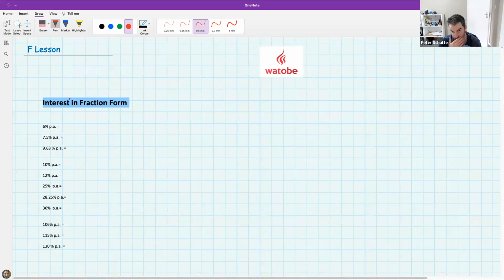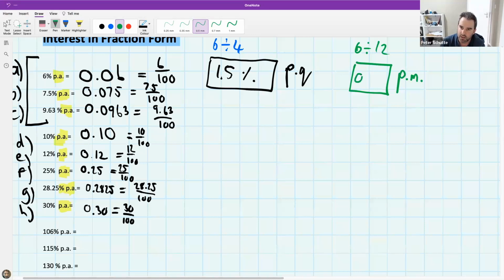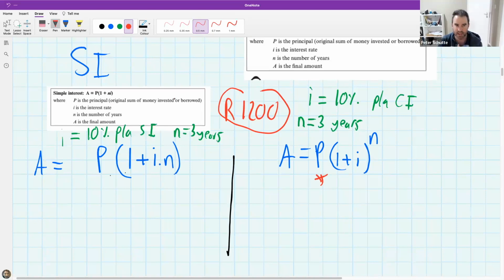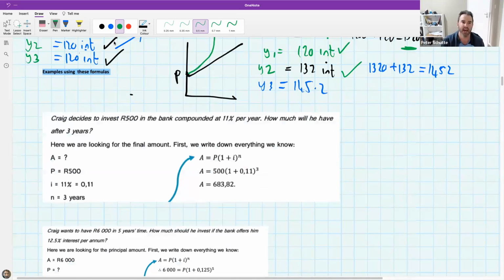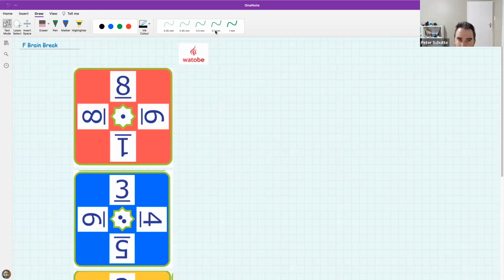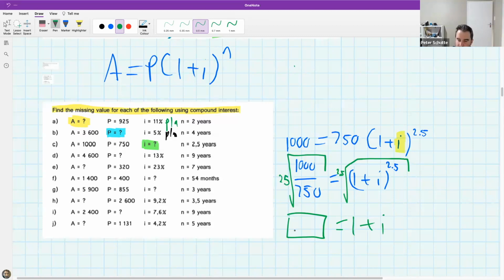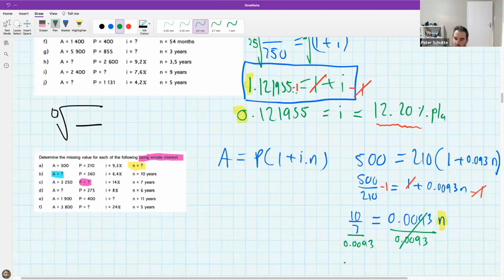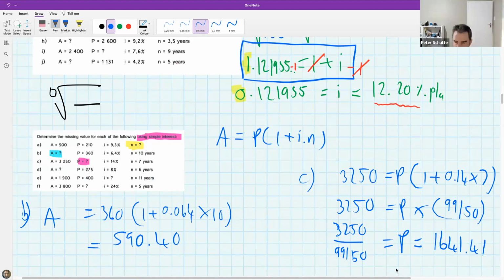Grade 11 - Finance, Growth and Decay Foundation (interest - basics)